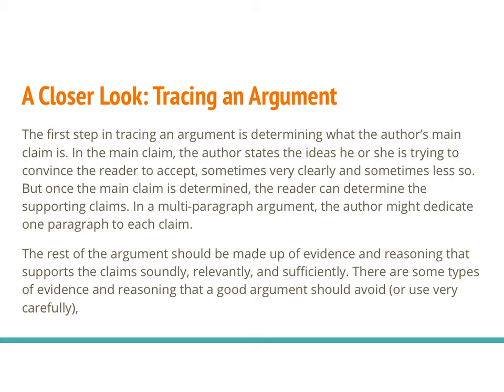Do This to Fall Asleep